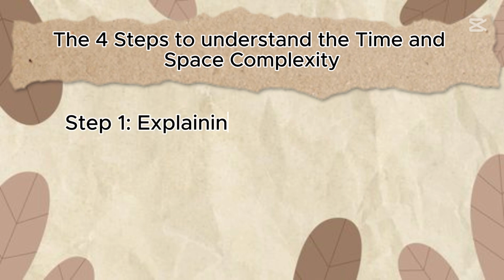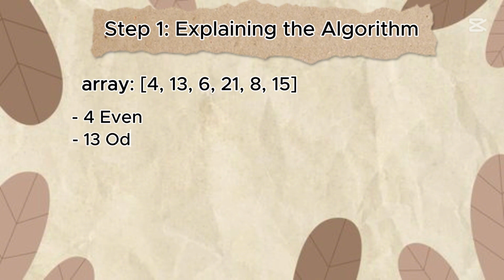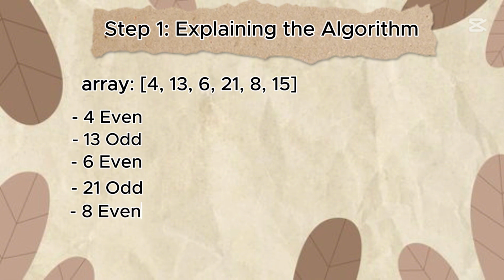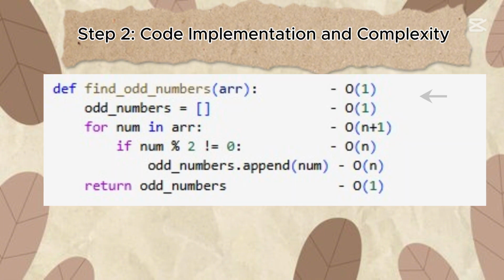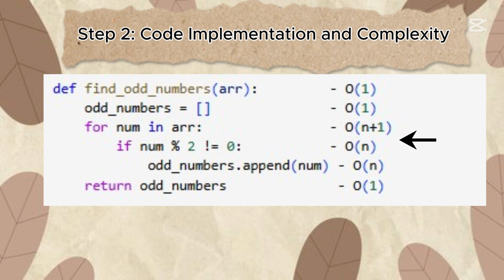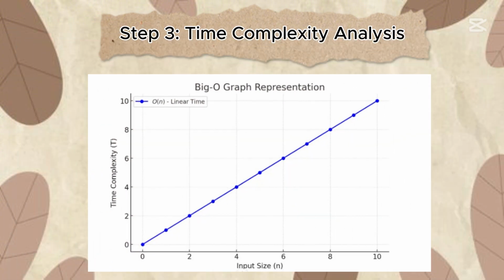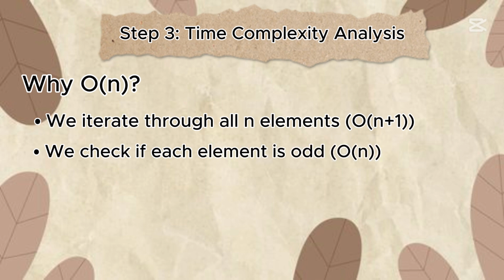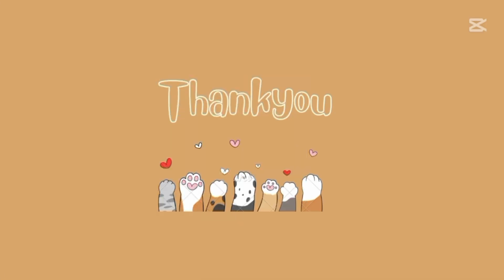Evaluation of Finding Odd value in array in Terms of Time and Space Complexity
Section: CS 221-A